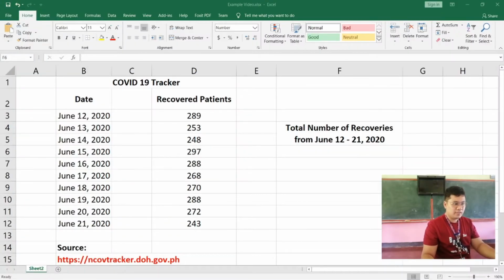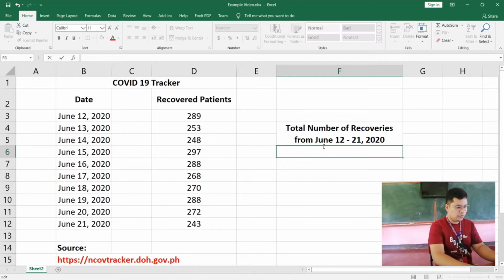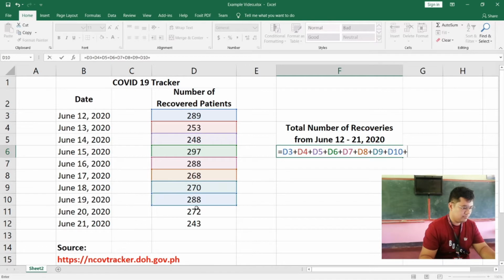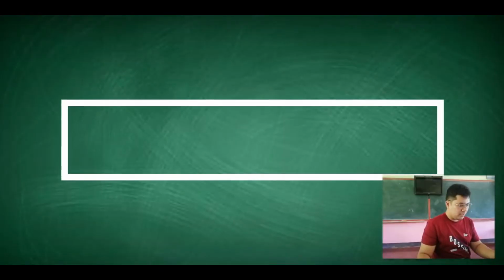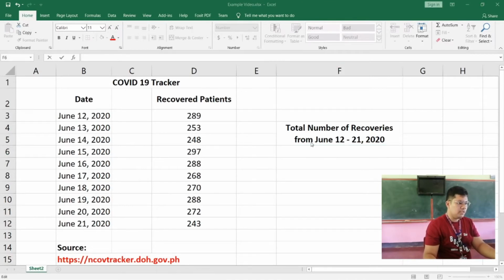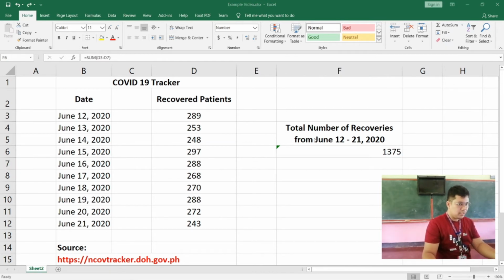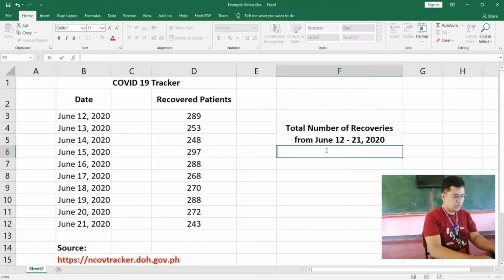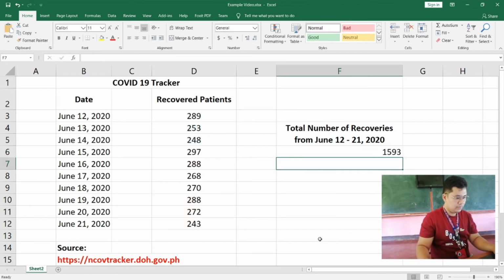SEAMEO - Demo Class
This is my online class or demo tutorial for my class Empowerment Technology on Grade 11 and Grade 12. Students will learn on how to use SUM Function in Microsoft Excel.